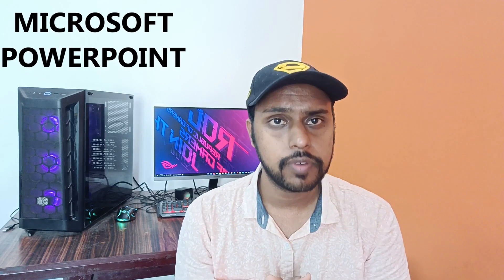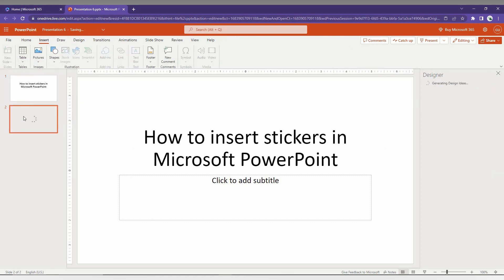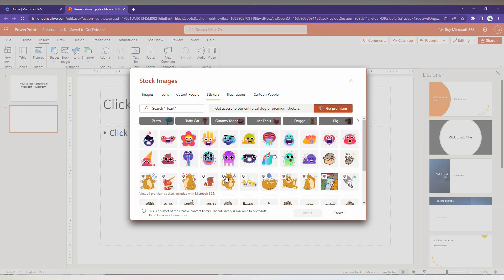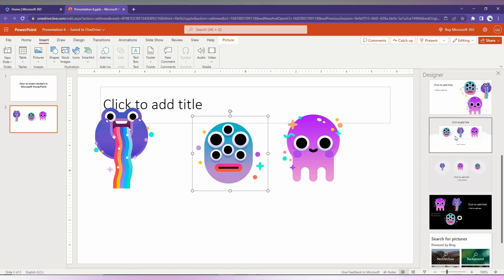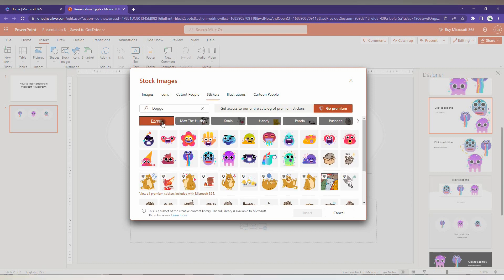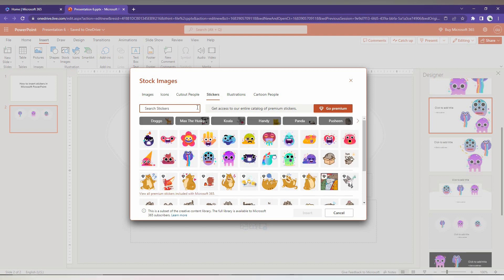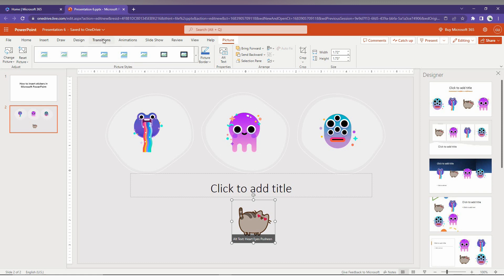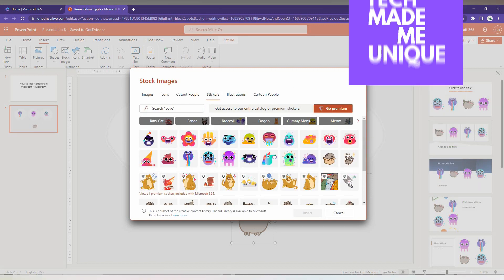How to insert stickers in Microsoft PowerPoint